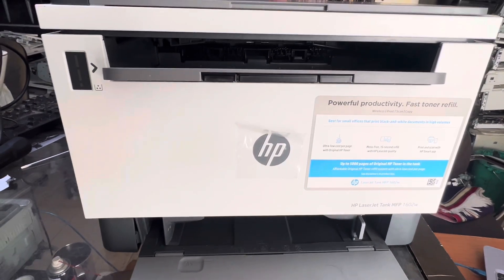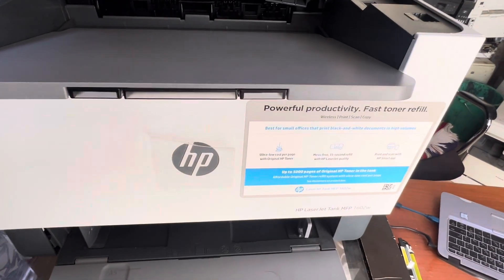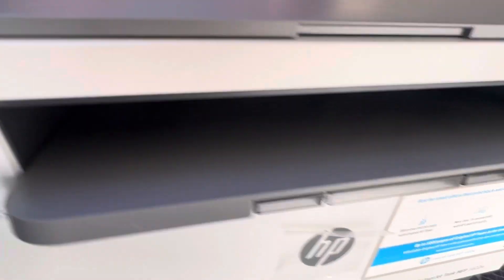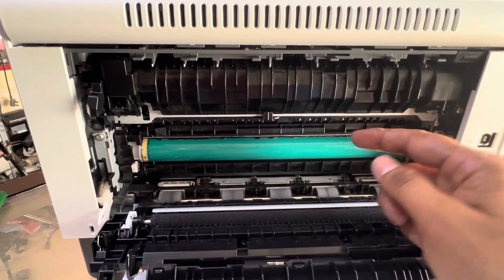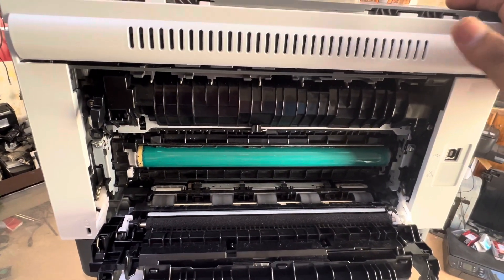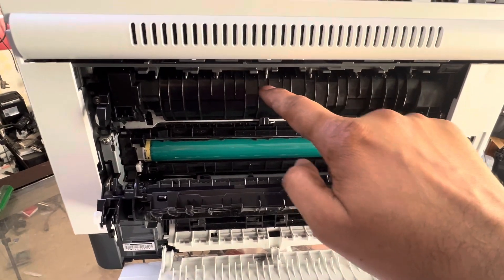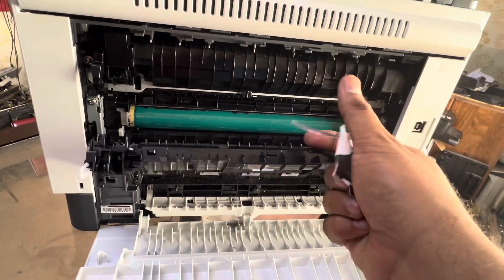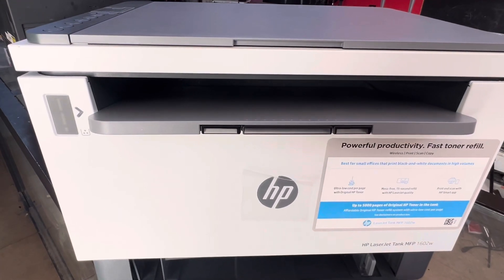Quick Guide About E06 Error Code in HP LaserJet Tank MFP 1602w Printer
If you are stuck-up by the E06 error on Your HP LaserJet Tank MFP 1602w Printer then no need to worry about. I will teach you today how to fix e06 error issue.

It can be one of the following:
1. Paper Jam
2. Paper Jam in Fuser
3. Paper Jam in Input Tray
4. Paper Jam in Cartridge Area
5. Paper Jam in Output Bin

Bilal's Workshop - Technologist and Vlogger